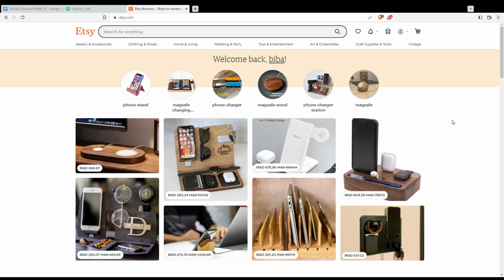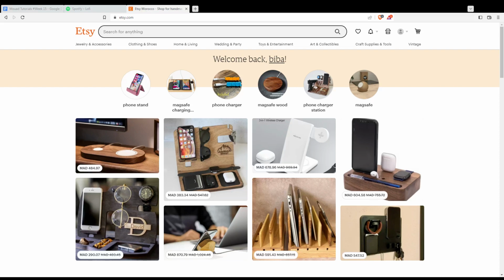How To Integrate Etsy With Shopify Tutorial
Today I show how to integrate etsy with shopify tutorial,shopify etsy integration,etsy shopify integration,connect etsy to shopify,etsy to shopify import,etsy and shopify,etsy and shopify integration